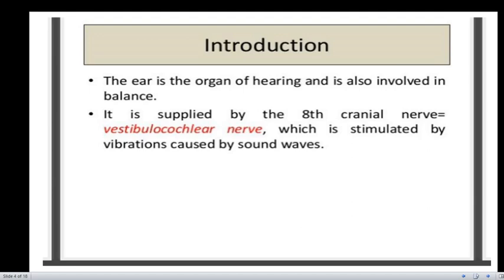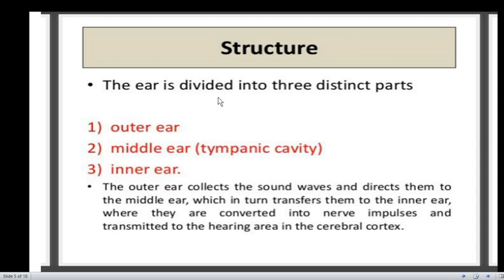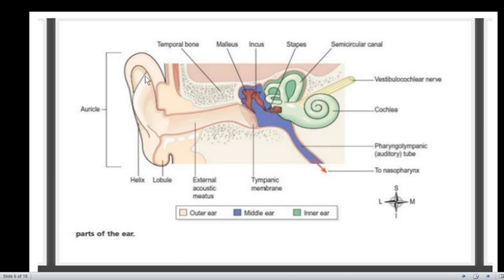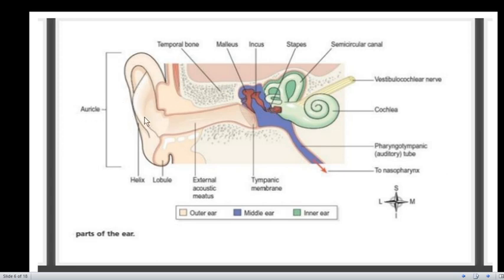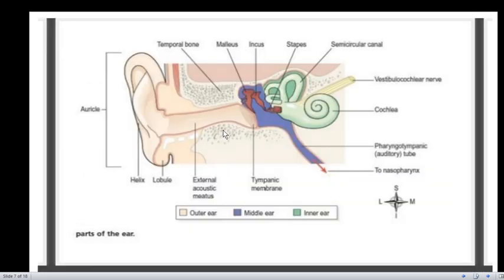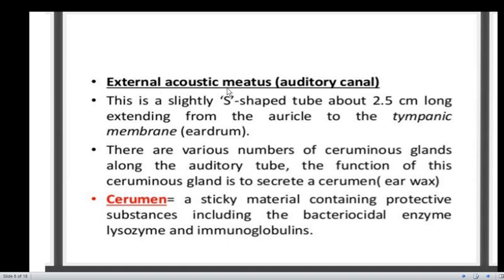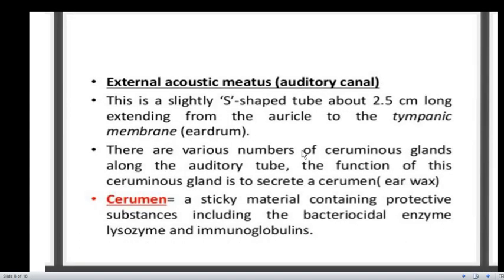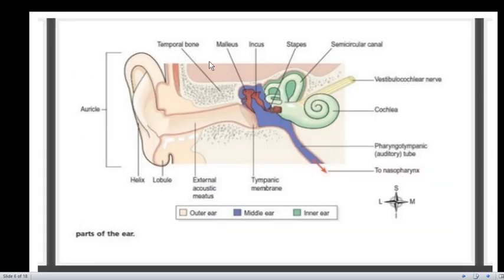Anatomy of External Ear#anatomy